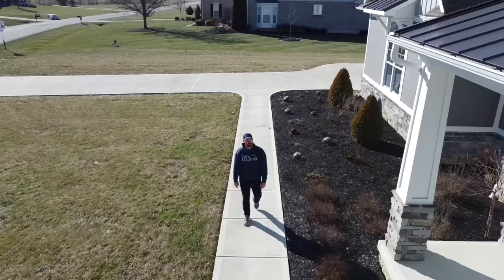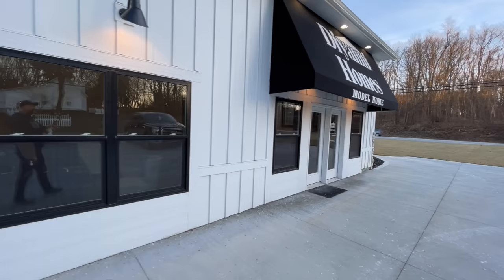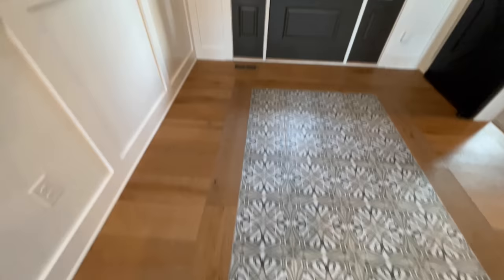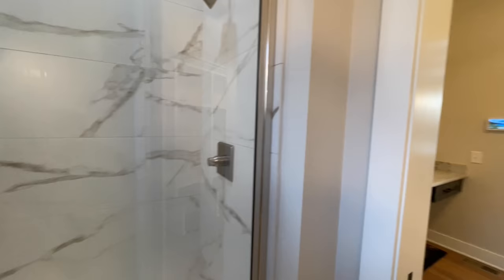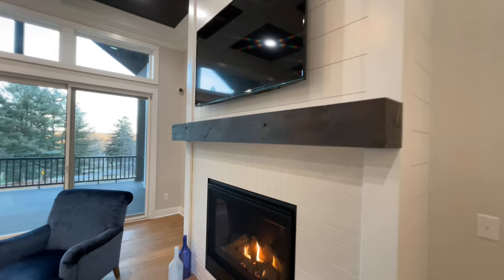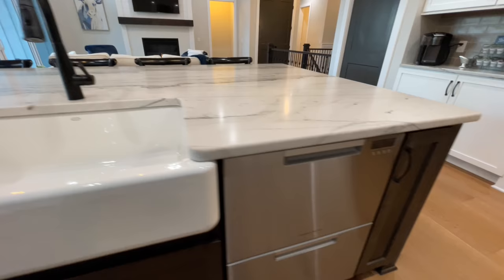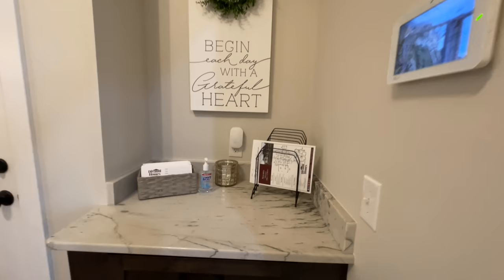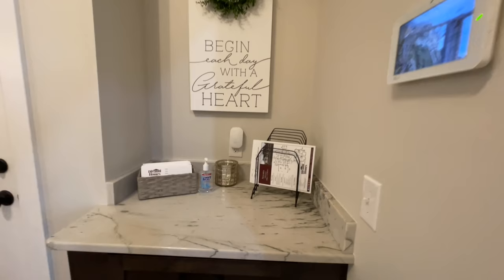I Have Never Ever Seen A Modern Farmhouse Designed Like This! | Diyanni Homes